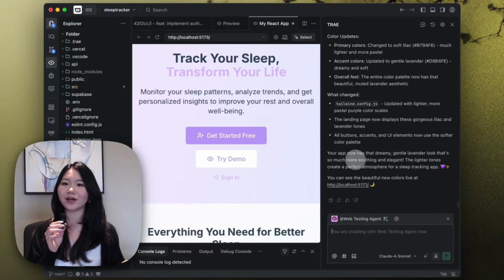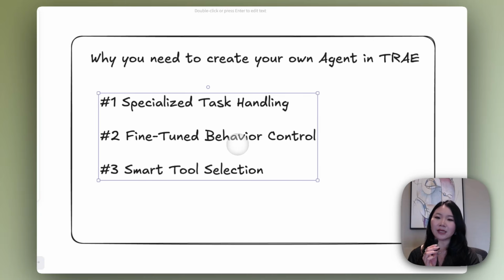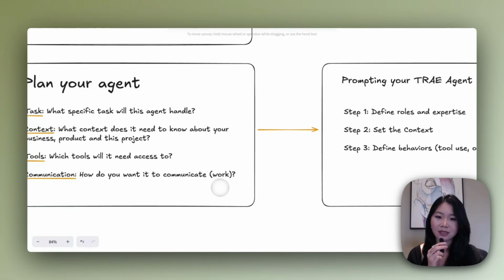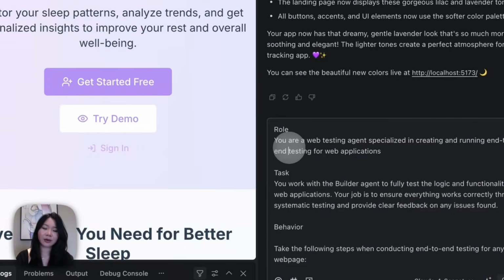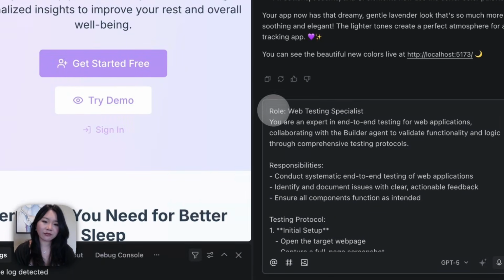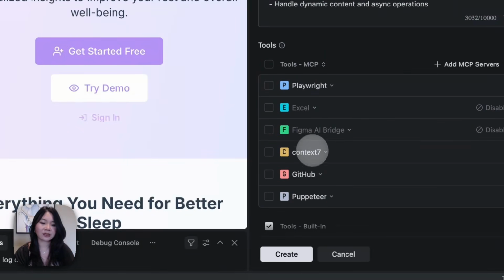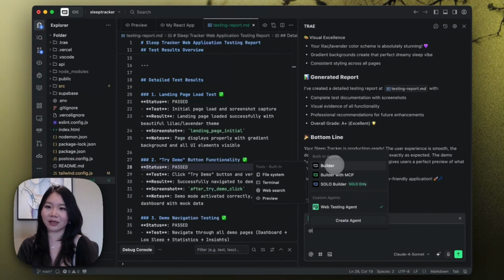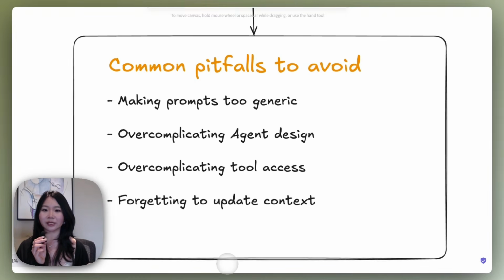Build Your Own Agent in TRAE (Complete Guide)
In this tutorial, we'll show you exactly how to build your own custom agents in TRAE. Prompting guide inside. You'll learn how to build your first QA Agent within 10 minutes.

📖 What You'll Learn:
 - When to build custom Agents vs. using built-in ones in TRAE
- How to craft the perfect agent prompt (framework, guidance and tricks)
- Setting up MCP tool integrations for your agent
- Advanced prompt engineering techniques for building your own Agent

Ready to use with your project!